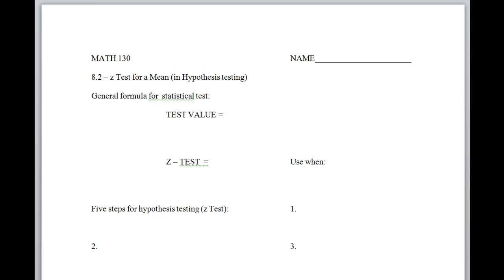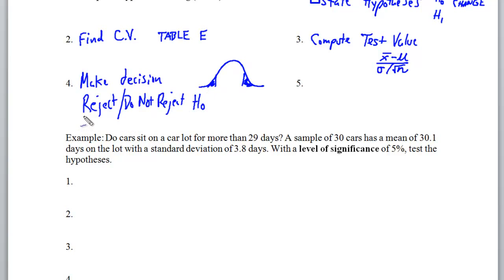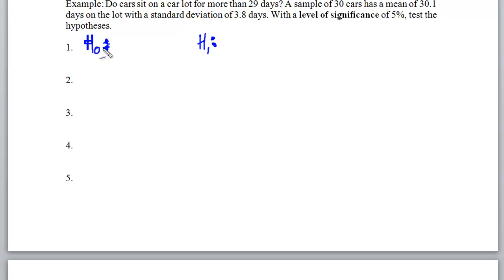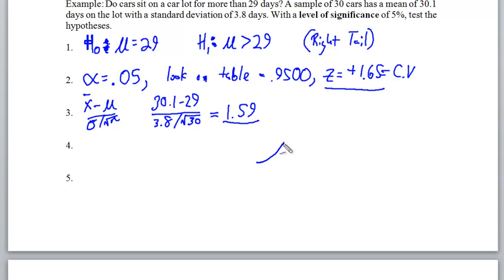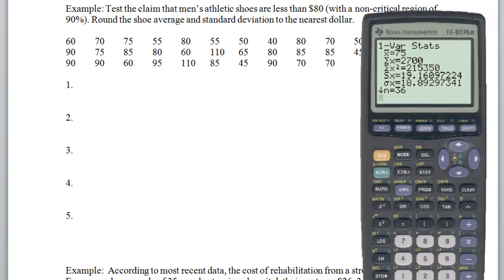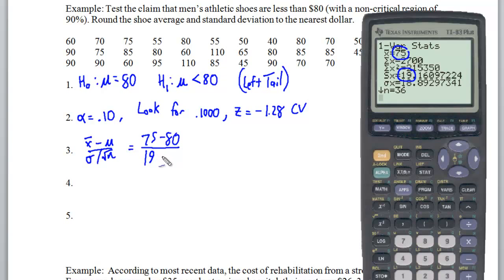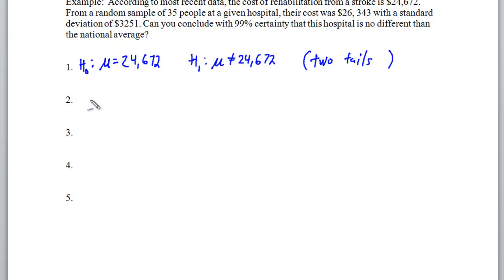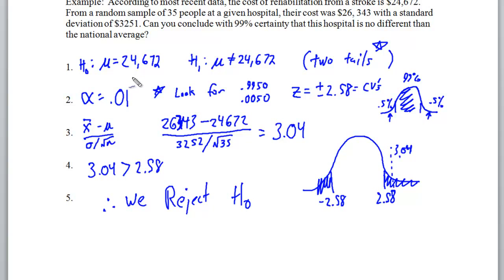KCC - Math 130 - Session 13 - Chapter 8 Section 2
We look at running a hypothesis test from start to finish.  We'll compare the test to the crtical value(s) and we will also look at the probability test (P-Test) too!